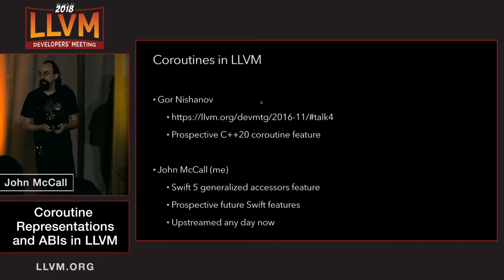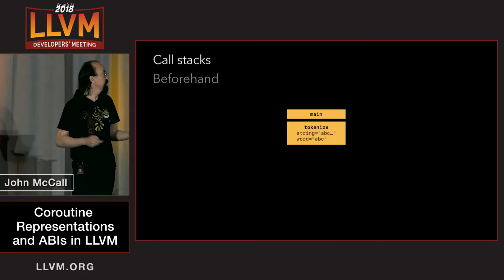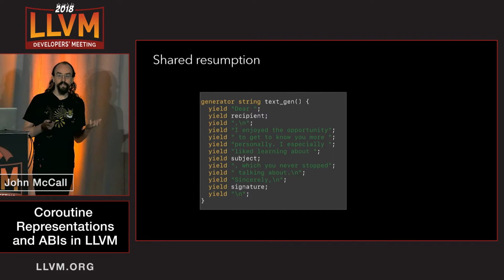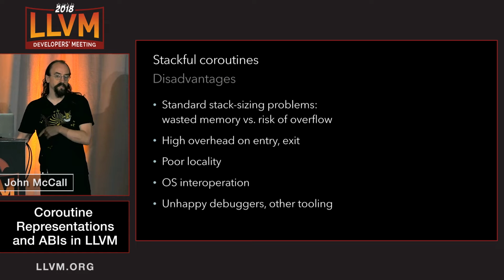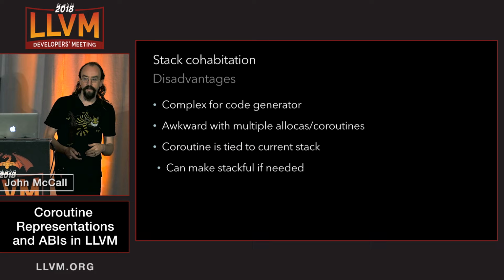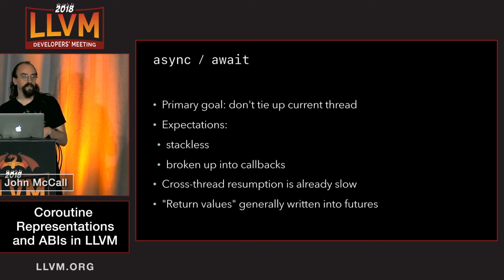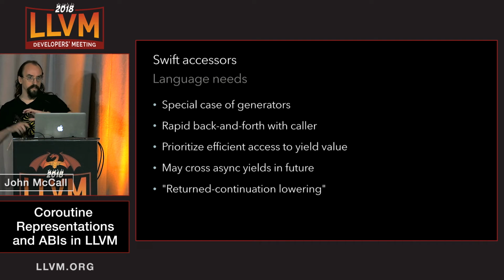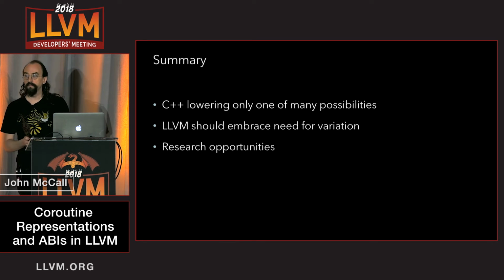2018 LLVM Developers’ Meeting: J. McCall “Coroutine Representations and ABIs in LLVM”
Coroutine Representations and ABIs in LLVM - John McCall

Slides:
Coroutines can serve as the basis for implementing many powerful language features. In this talk, we will discuss coroutines holistically and explore requirements and trade-offs at different stages in their translation. For this purpose, we will introduce several prospective language features in the Swift programming language and discuss how the differences between them affect how they should best be represented and optimized in both Swift's high-level SIL intermediate representation and in LLVM's lower-level IR. We will also contrast Swift's requirements with those imposed by the draft C++ coroutines TS and explain how the differences between languages lead to differences in the LLVM representation. Finally, we will discuss various final ABIs for lowering coroutines and talk about their capabilities and trade-offs.